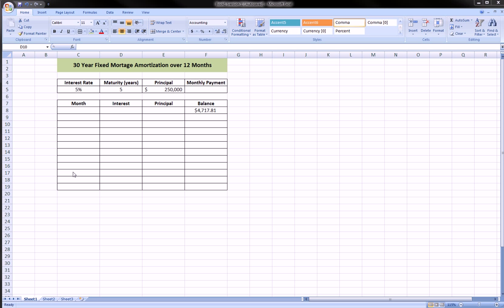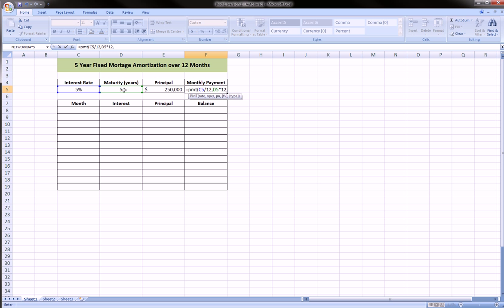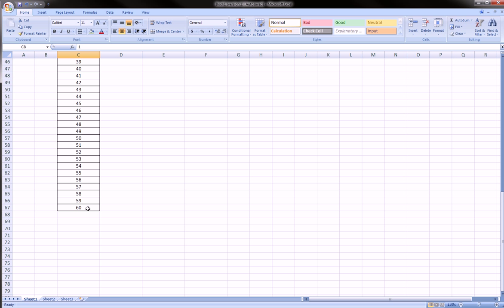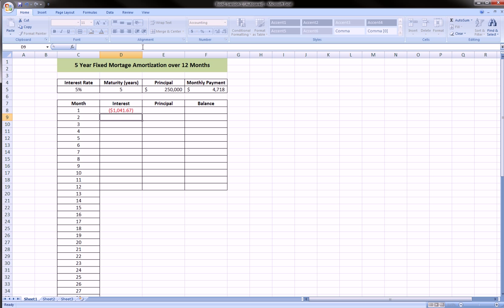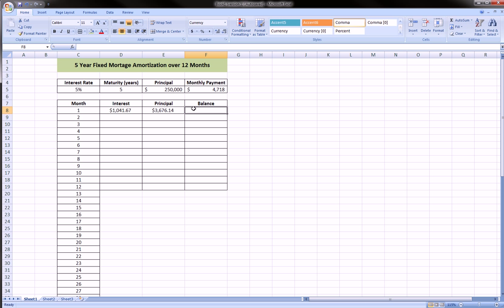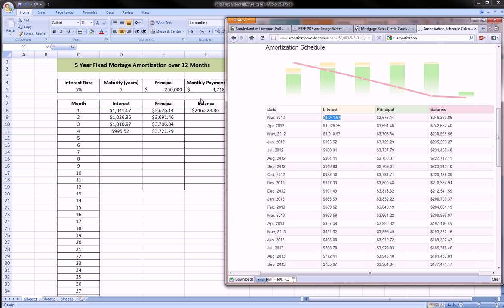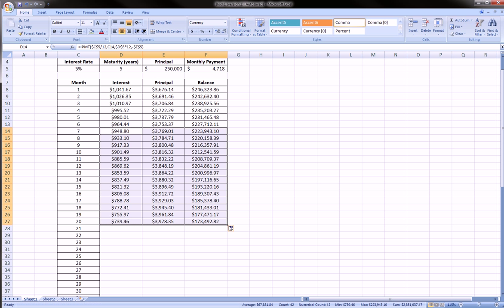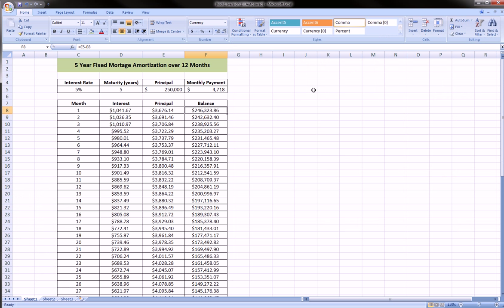Excel - Mortgage Amortization